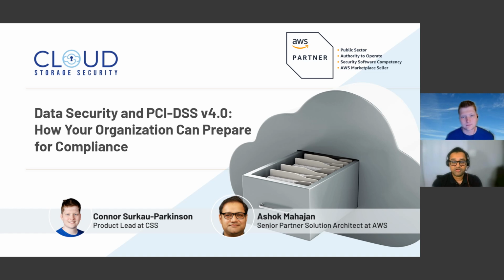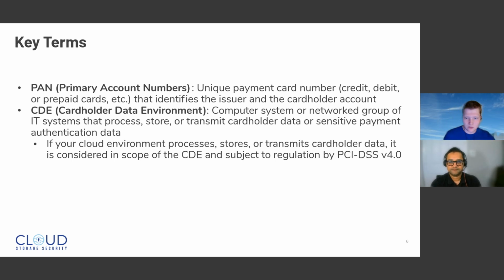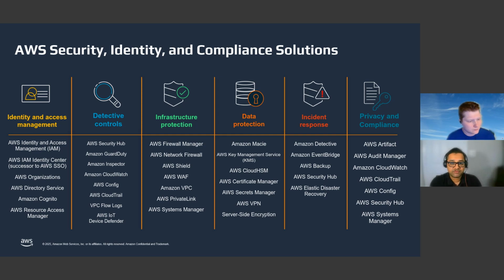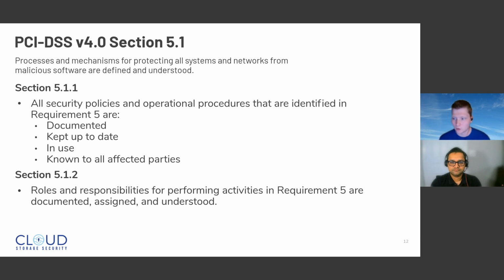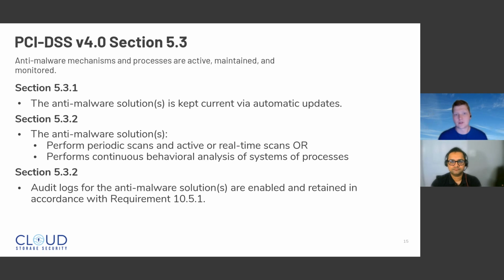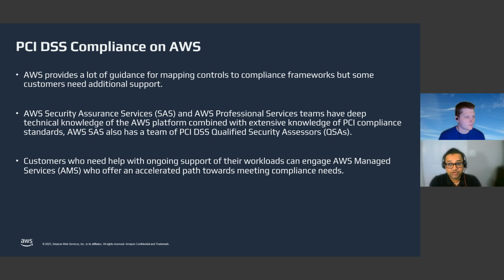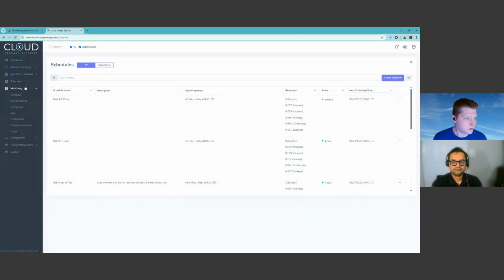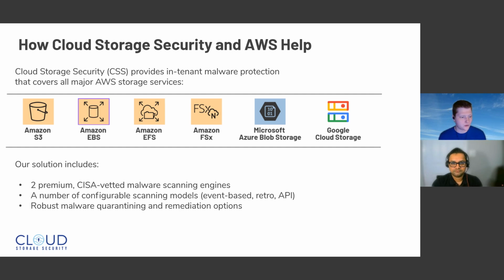Data Security and PCI-DSS v4.0: How Your Organization Can Prepare for Compliance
The vast majority of regulations contained within PCI-DSS v4.0 came into effect on April 1, 2025. In order to better protect payment card information (PAN), the Payment Card Industry council has introduced malware scanning requirements designed to protect data stored within the cloud.

Amazon Web Services (AWS) provides customers with the materials, guidance, and services they need to ensure compliance with regulatory frameworks such as PCI-DSS v4.0. Together with Cloud Storage Security (CSS), joint customers can easily and readily meet the malware scanning requirements detailed in Requirement 5 of PCI-DSS v4.0.

Join us for this technical talk, where you will:
Learn how to satisfy malware scanning requirements contained within PCI-DSS v4.0 Requirement 5
Learn how to configure the relevant AWS services and controls related to malware scanning in order to keep compliant